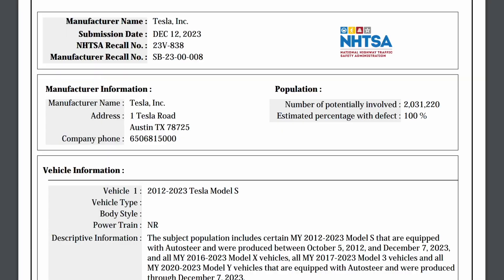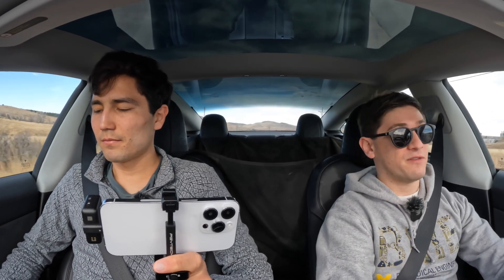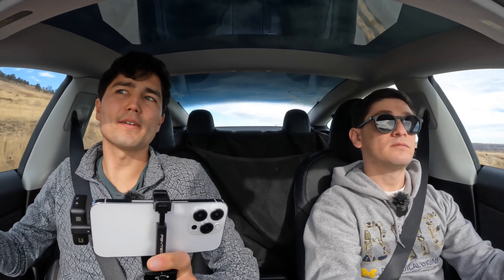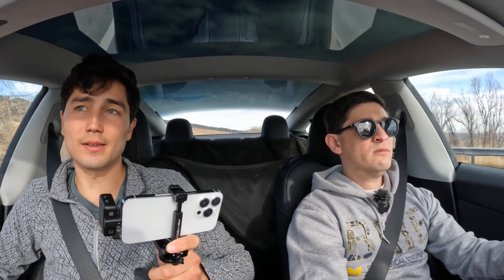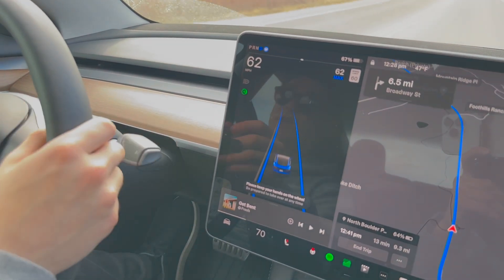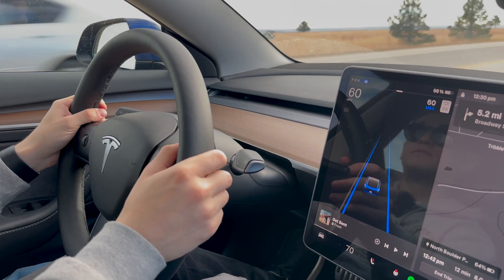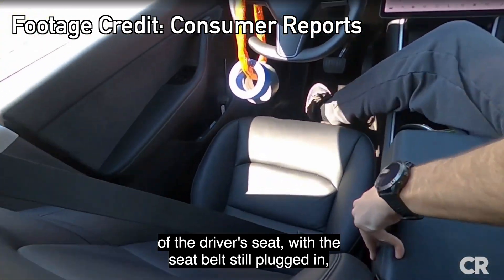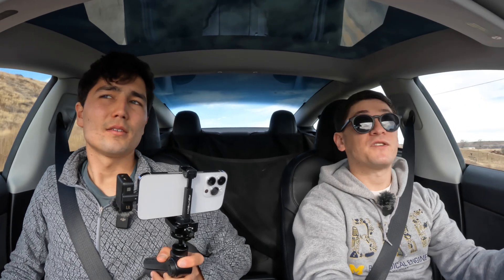What Tesla's Massive Autopilot Software Recall Actually Means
Max and Ryan break down the latest news entry from NHTSA's probe into safety concerns with Tesla's Autopilot driver assistance system, this time affecting autosteer in over 2 million affected views. It's a software upgrade and not a major deal for owners, but it does hint at ongoing issues with Autopilot hardware and software.

0:00 Welcome
2:59 Over The Air Convenience
4:04 What The Update Will Do
6:32 Preventing Abuse
7:28 What It Doesn't Address
8:38 Hardware Shortcomings
10:11 Tesla Is Unique
11:48 Final Thoughts